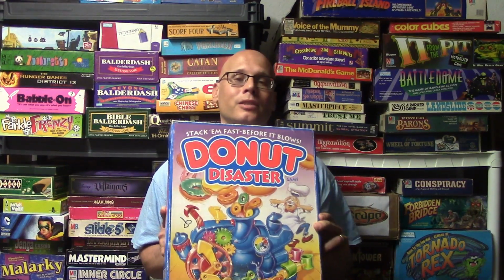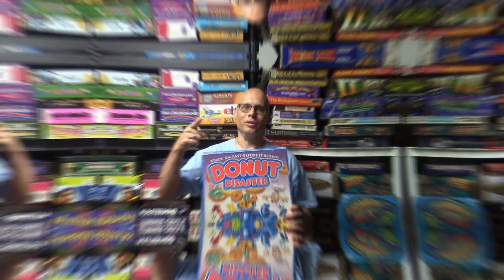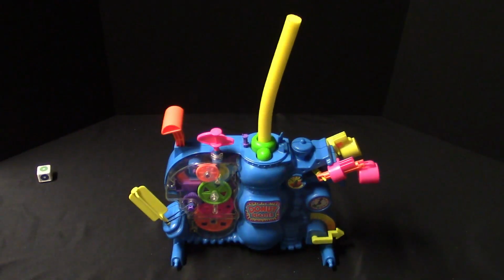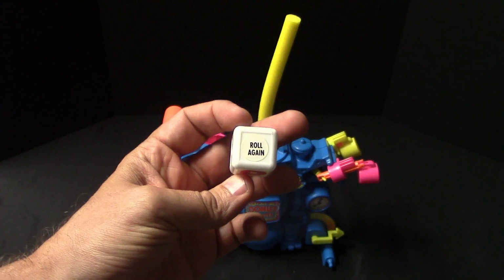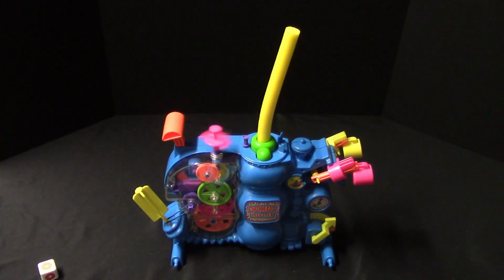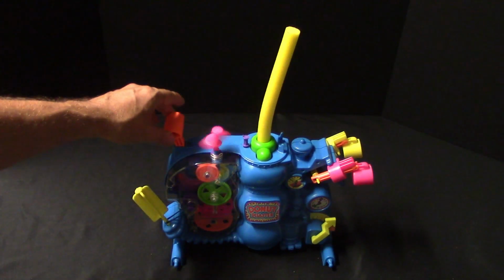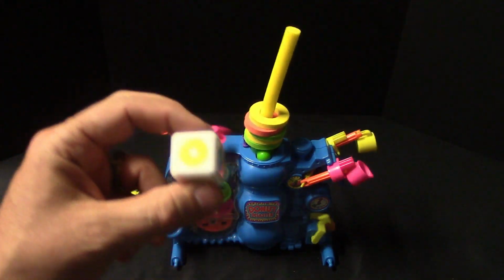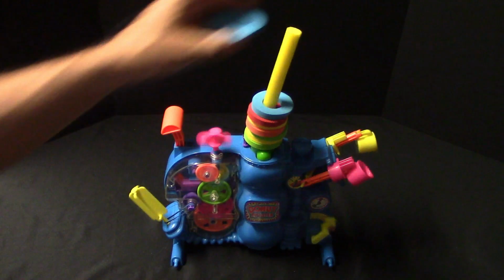Ep. 231: Donut Disaster Board Game Review (Parker Brothers 1992) + How To Play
A review of the board game Donut Disaster from PArker Brothers.

we have a rule now where we stack the donuts and one pile. in order to discard a donut, you have to roll the color that is on top of the pile. Makes the game a lot better in my opinion